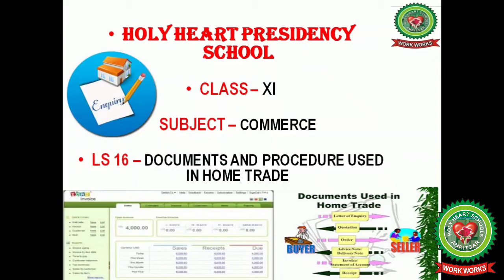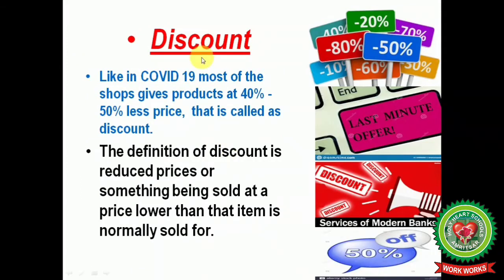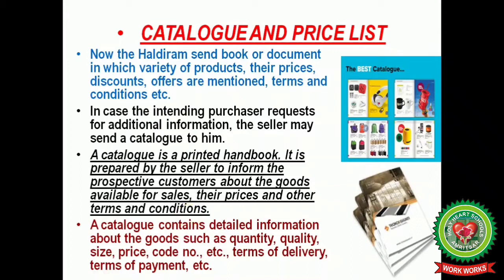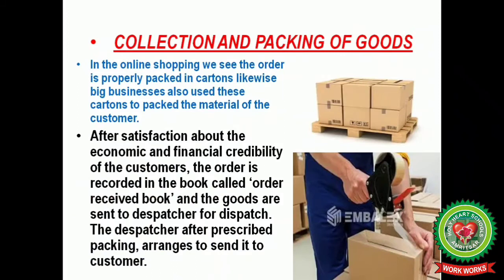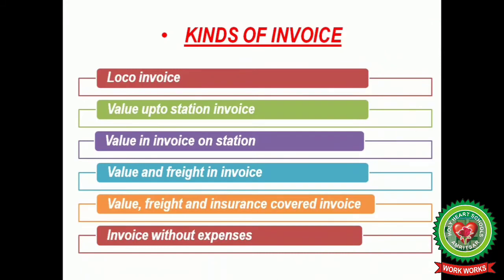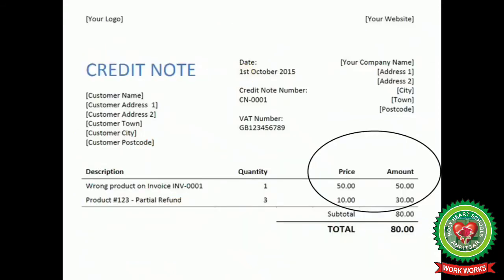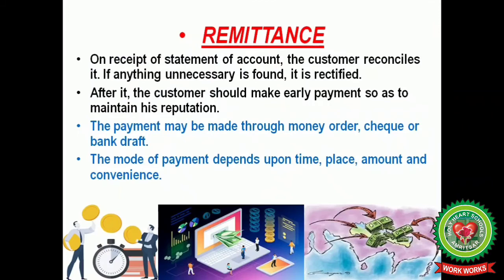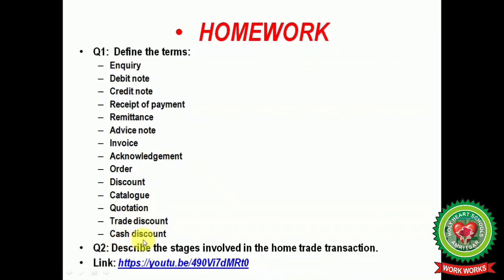DOCUMENTS AND PROCEDURE USED IN HOME TRADE| Class 11 |COMMERCE| Holy Heart Schools